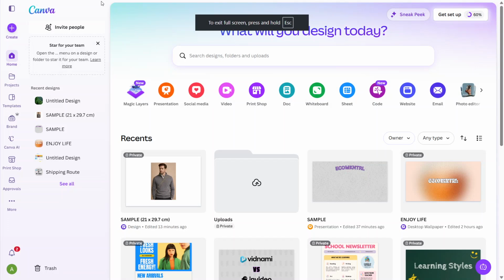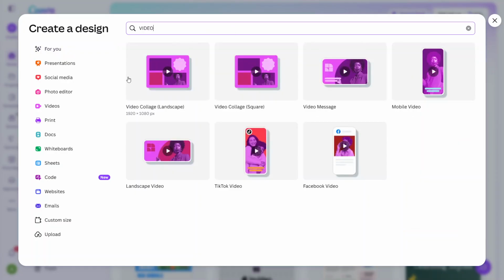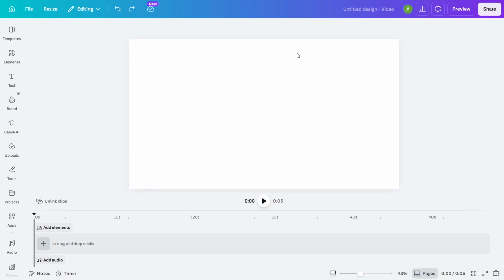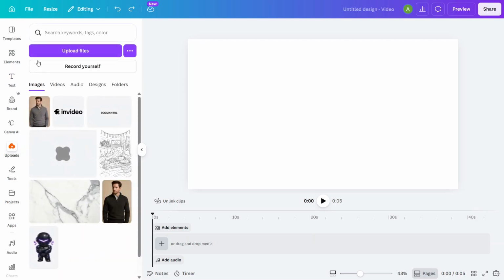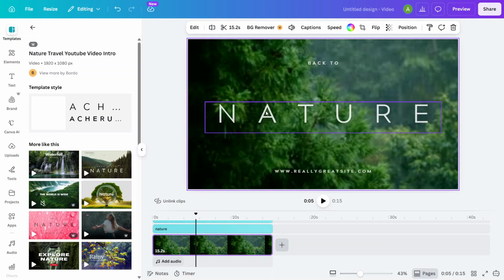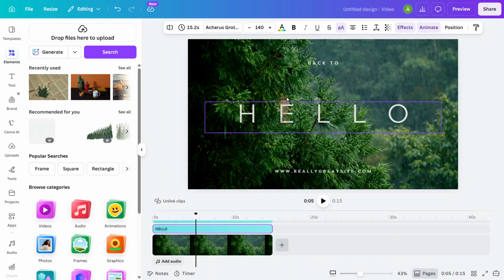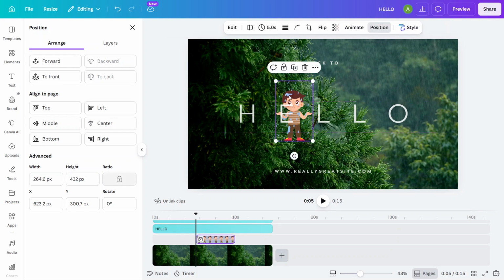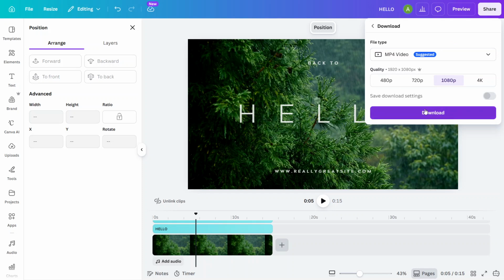How to Use Canva Free Graphic and Video Editor (2026) | Step-by-Step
Learn how to use Canva free graphic and video editor to create stunning visuals without spending a dime. This tutorial walks you through the Canva interface, design tools, video editing features, and how to export your finished projects. Whether you are building social media graphics, product images, or short videos for your store, Canva's free plan covers everything you need to get started. This is the current updated method that works with the latest version of Canva. No design experience required — just follow along and you will have professional-looking content ready to publish. Try it out and drop a comment if you have questions.